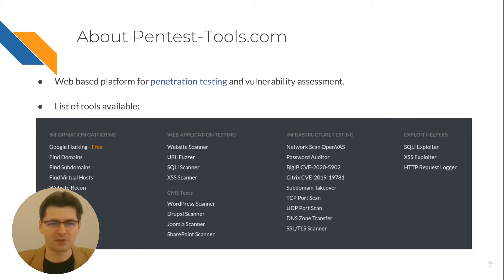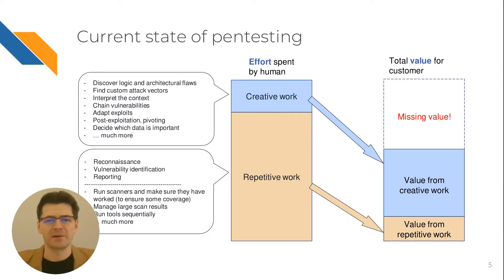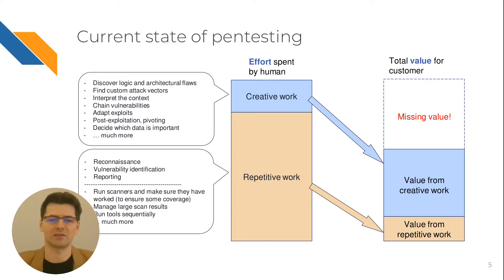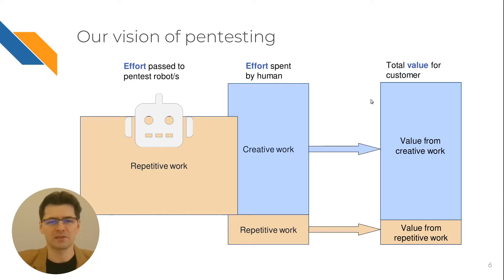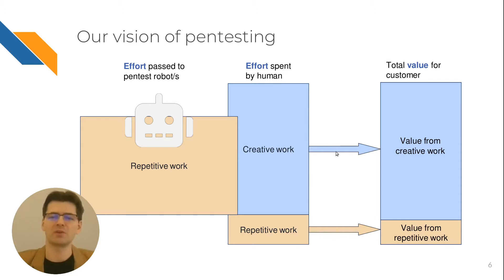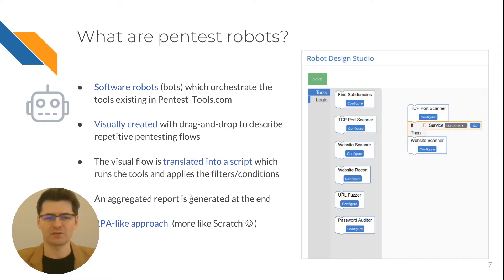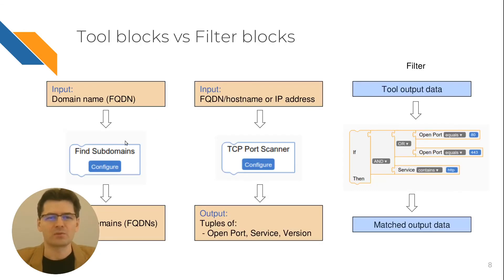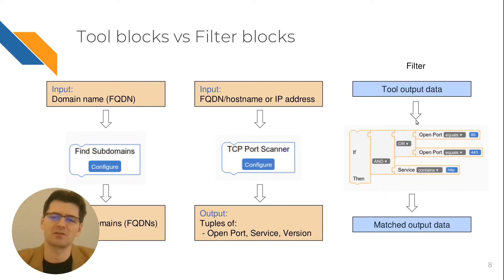Pentest Robots 🤖 - Automate your pentesting grunt work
Use Pentest Robots 🤖 to automate 80% of your manual, repetitive pentesting tasks so you can focus on complex issues and do more of what matters.

Try the first pentest robots that do the work for you and eliminate tedious, boring work.

✓ Create visual testing flows tailored to your specific methodologies
✓ Combine our tools with your logic for automated attack surface mapping
✓ Retain full control over testing stages and logic
✓ Save more time to tackle complex issues

📣 It's time to:
- Eliminate boring, repetitive pentesting tasks!
- Ensure consistent results and quality across engagements!
- Serve more customers without the overhead!
- Free up time for more creative work!

DEVELOPED FOR:
✓ Pentesters who want to stand out through exceptional results
✓ Consultants looking to deliver high-impact findings
✓ MSPs and MSSPs seeking to diversify their offering and serve more clients
✓ Pentesters looking to design complex pentesting flows to use for future engagements
✓ Business owners with a knack for security as a core performance metric

To find out more and get notified when the feature is live, please visit our event

Navigate this video faster:
0:00 What are Pentest Robots? Why do you need them in your life?
8:37 Demo time: watch Pentest Robots in action on our platform
13:03 Demo time: analyze the output of the Pentest Robot

WHAT IS Pentest-Tools.com?

Use the Pentest-Tools.com platform to quickly detect and report vulnerabilities in websites and network infrastructures!

✔ 20+ tightly integrated penetration testing and ethical hacking tools for easier, faster, and more effective engagements
✔ Built for pentesters, sysadmins, web devs, MSPs, business owners, and other professionals seeking to automate and save time
✔ Painless vulnerability management: add manual findings, change risk levels, delete obsolete targets, create and export customizable reports (complete with vulnerability information and remediation suggestions)
✔ Instant overview of all open ports, services, and running software from all your targets in a central, unified view (Attack Surface)
✔ Comprehensive scanning options: scheduled scans, robust API, internal network scanning through VPN agent, scan multiple targets at the same time
✔  Flexible subscription: choose monthly billing and you can cancel anytime.

"Pentest-Tools is great for streamlining any security engagement" - Tavis D., Security Engineering Manager

"A superb toolbox, not the usual easy online toy" - Mauro G., DevOps Specialist

“Pentest-Tools.com is the Swiss Army Knife of scanning tools”
Mark D., Apple Certified Support Professional